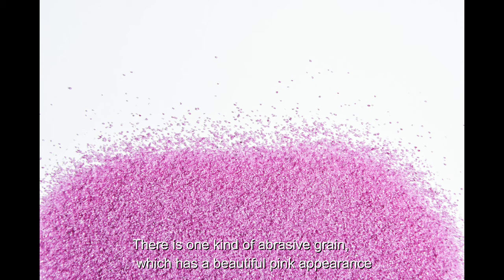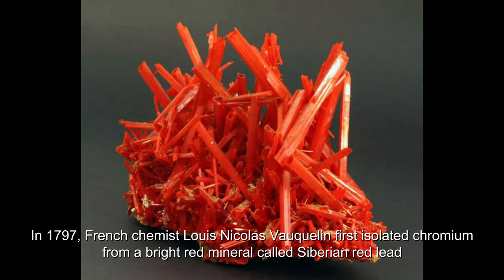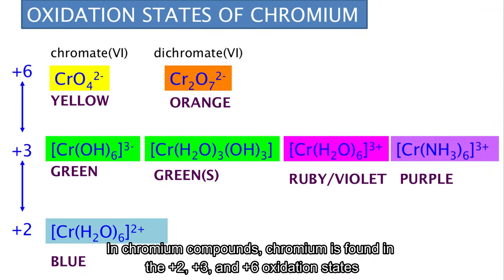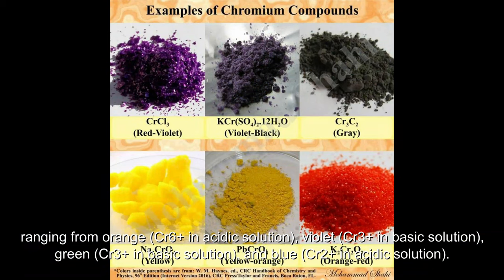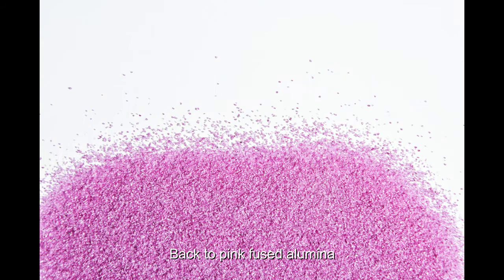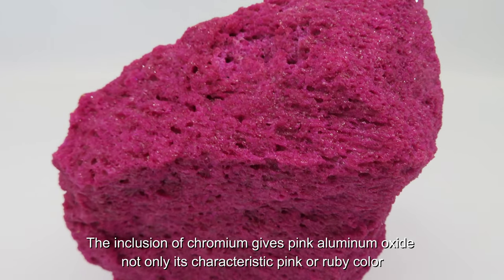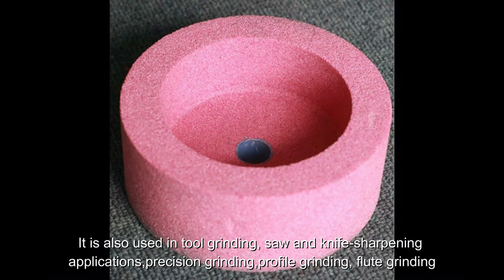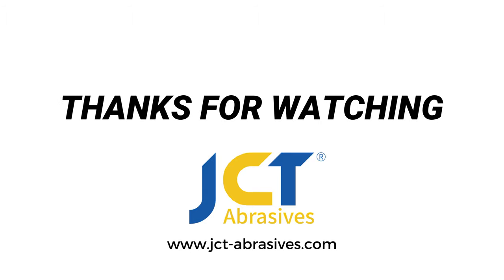JCT Abrasives: Pink Fused Alumina and The Story of Chromium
Many people are attracted by the appearance of pink fused alumina, which shows a beautiful pink or ruby color. This special color comes from chromium oxide. Chromium compounds are vividly colored and the add of chromium oxide increases hardness and toughness of this abrasive materials.Pink fused alumina is therefore suitable for manufacturing vitrified abrasives for working hardened steels and alloys.

JCT Abrasives
We provides various abrasive materials and professional service to meet your needs of quality, fulfillment, and customization. Our products include white fused alumina,  low sodium white fused alumina micro powder, pink fused alumina, ceramic abrasive grain, tabular alumina, α-Al2O3, black silicon carbide, green silicon carbide ect.